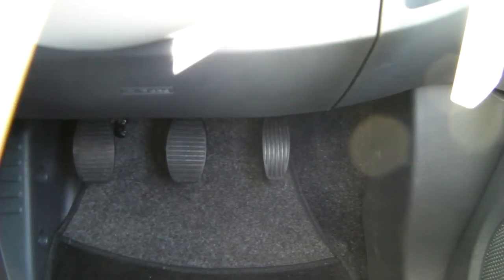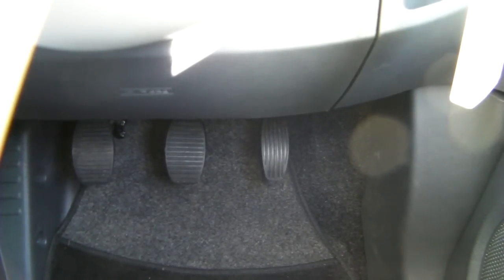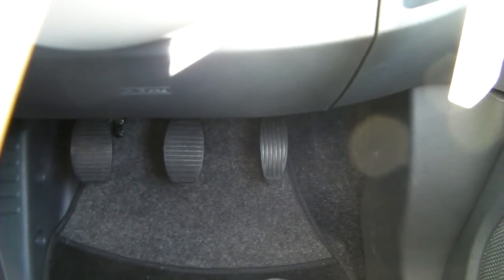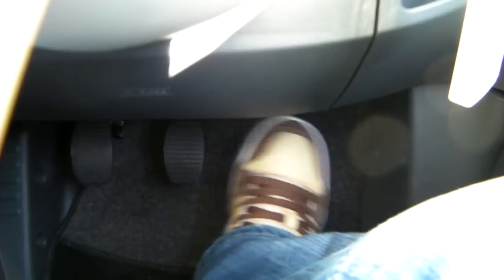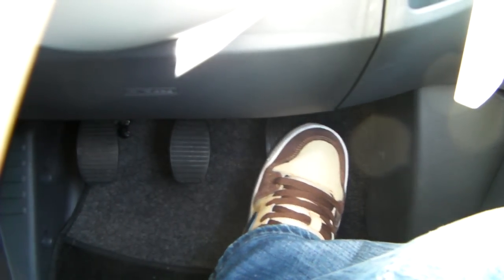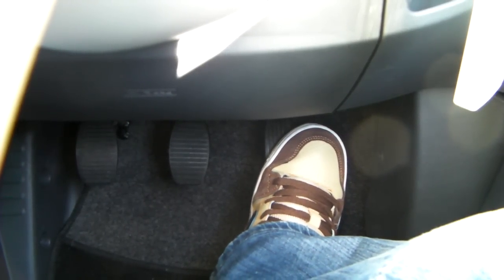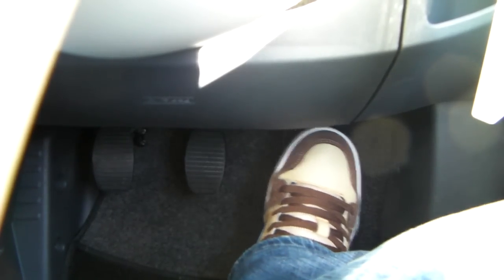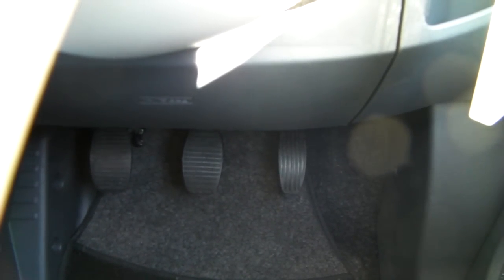The Accelerator.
How to use the Accelerator correctly